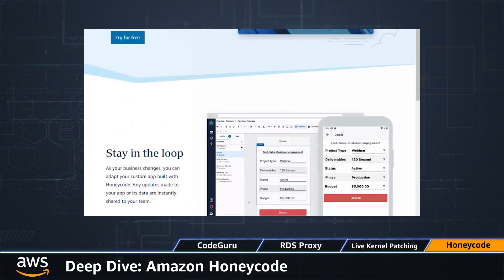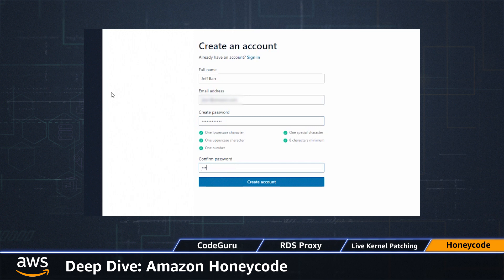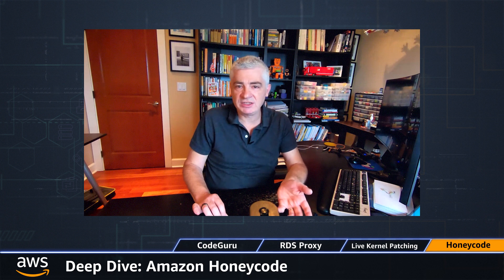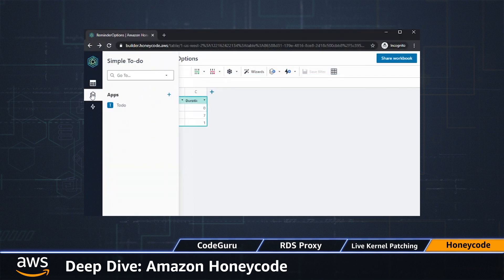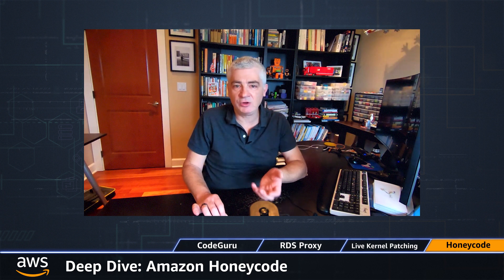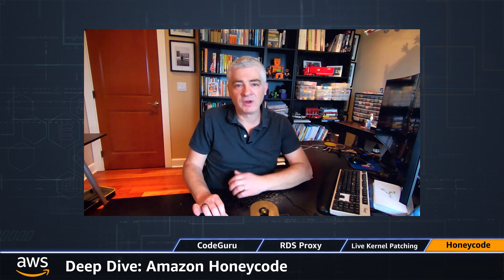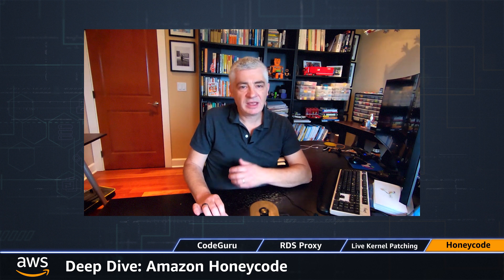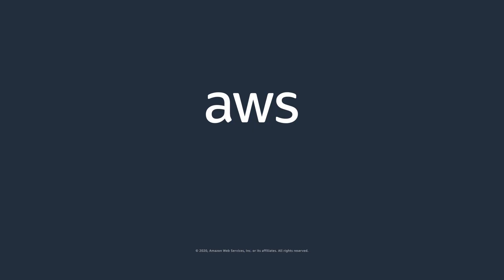What’s New with AWS – Week of July 6, 2020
In this new episode, join Jeff Barr to learn what's new with Amazon CodeGuru, Live Kernel Patching for Amazon Linux 2, with a Deep Dive into Amazon Honeycode. For the slate of recent launches, check out our "What's New"

Kernel live patching for Amazon Linux 2 is now generally available